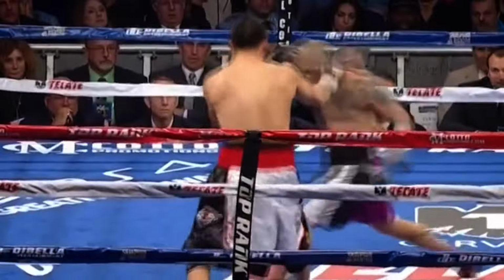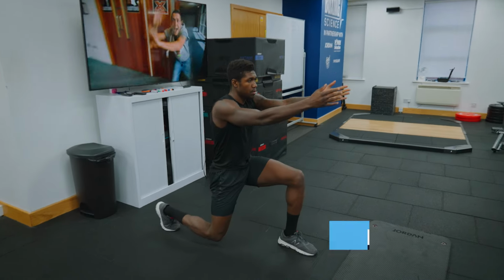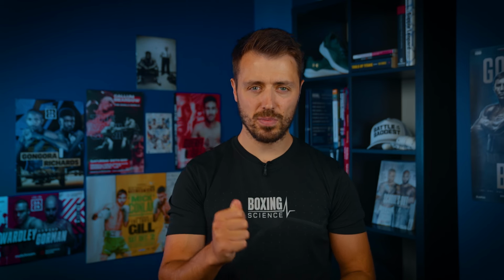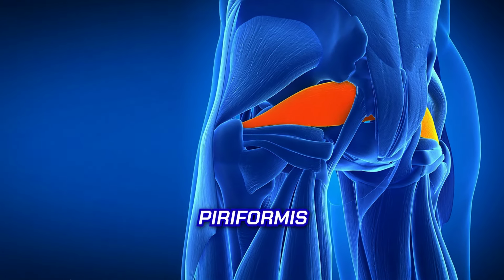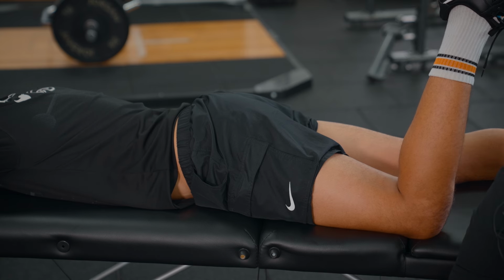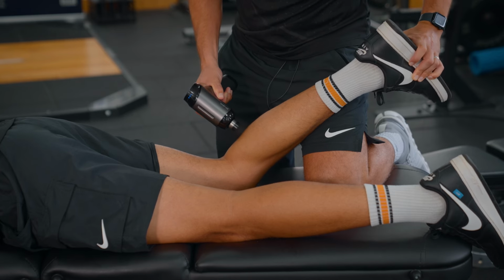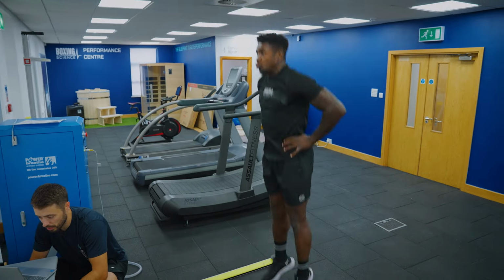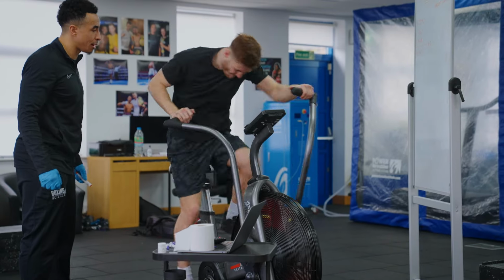How To Fix Your Knee Pain for Boxing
In this video Boxing Strength and Conditioning Coach Danny Wilson explains how to prevent knee pain and rehab knee injuries in Boxing and Mixed Martial Arts MMA

Want a consultation call with Danny? Check out the link below for more.

CODE - BOXINGSCIENCE50

🏋🏼️ EXERCISE LIBRARY
💪🏼 COACHING WORKSHOPS